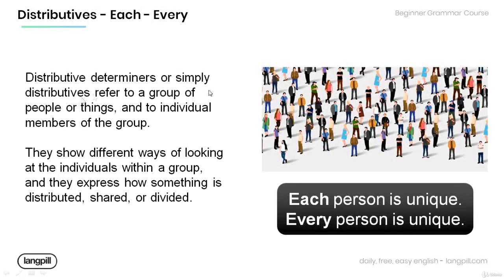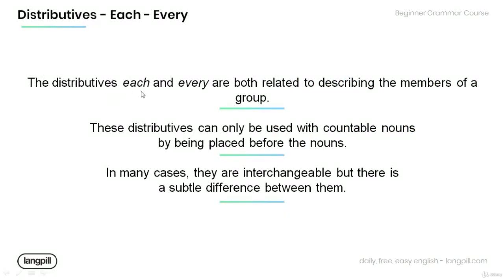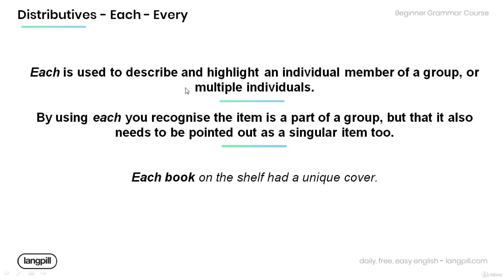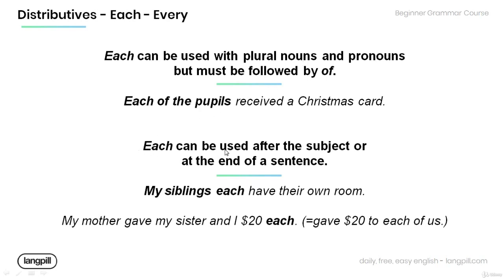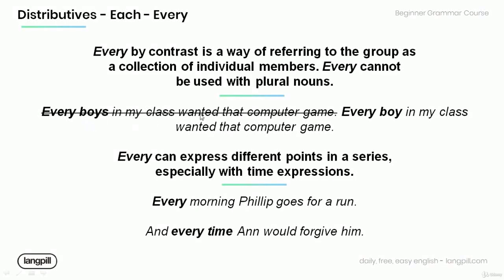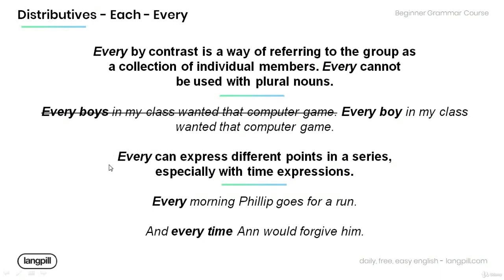1 Each Every Introduction